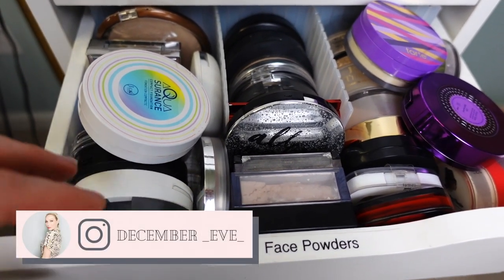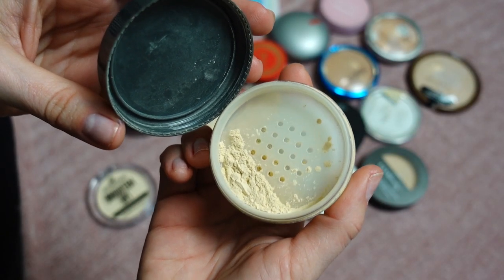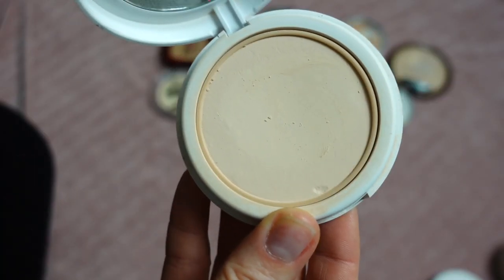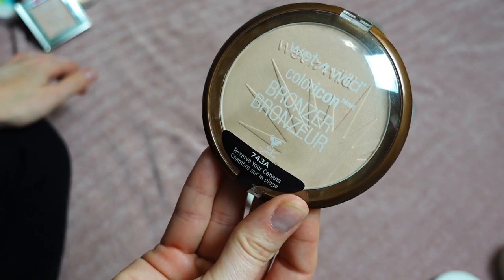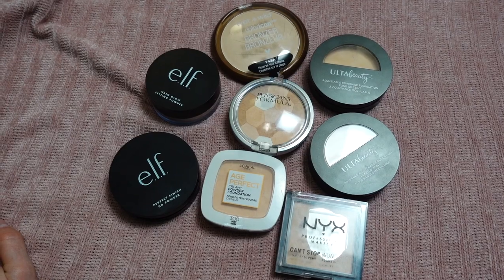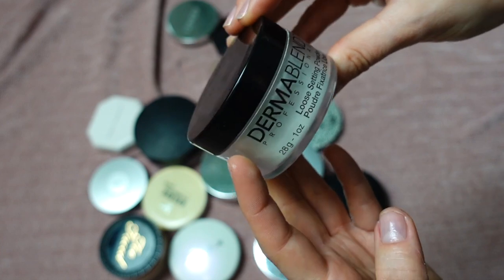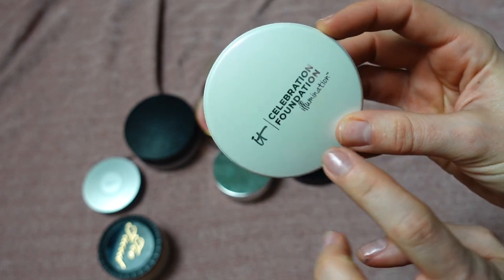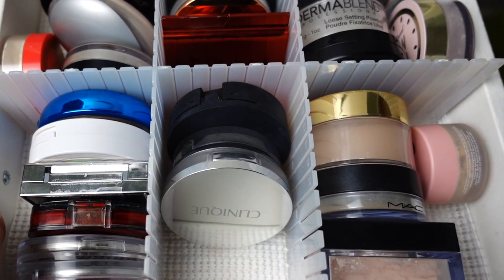FACE POWDERS COLLECTION & DECLUTTER 2022 / COMBINATION OILY SKIN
In today's New Video I am doing
I have combinationoilyskin and have tried and tested different powder forms and shapes and this is what you will be seeing in the video.
I have some faves and some didn't find a place in my collection and had to go. This is my entire facepowdercollection and I am glad I am making some extra space for more complexionproducts to join this year.
Which Poweders are your current favorites and which ones do you recommend I try?

TIME STAMPS:
00:00 Intro
00:52 Affordable powders
16:29 High End powders
27:54 Final roundup
28:26 Outro